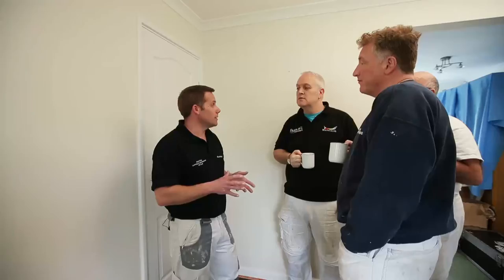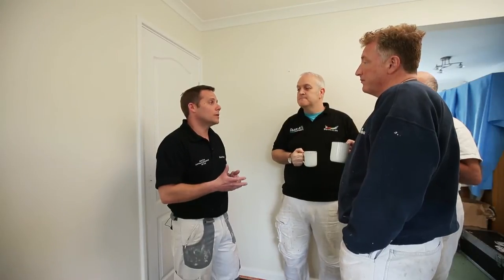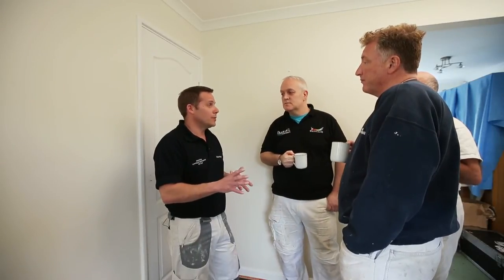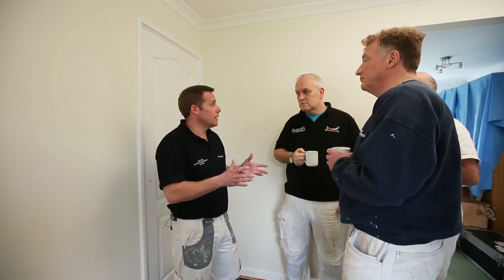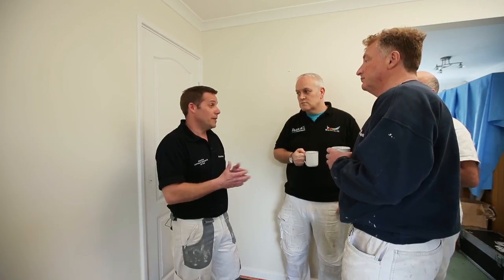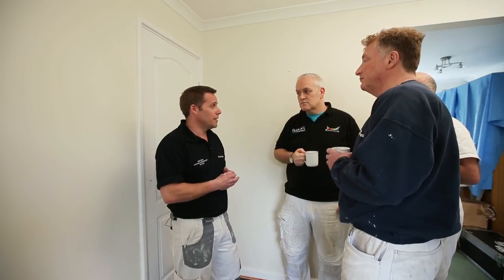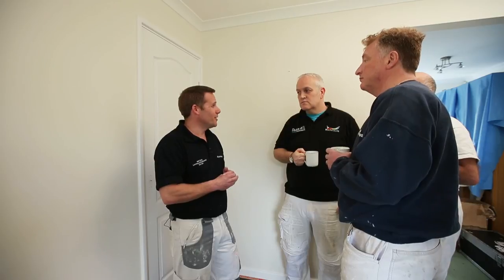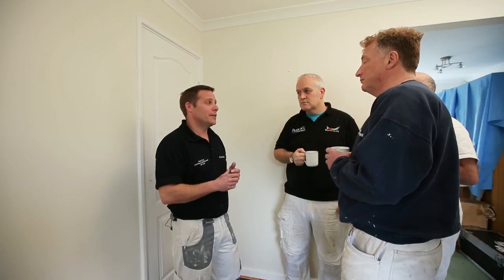How To Repaint Interior Doors - Quick Dry Paint | Dulux Trade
Watch Matt share his top tips for repainting interior doors and how important it is to prepare your surface before applying paint to achieve the best possible finish using Dulux Trade Quick Dry Trim.